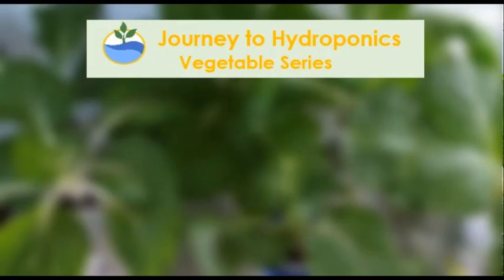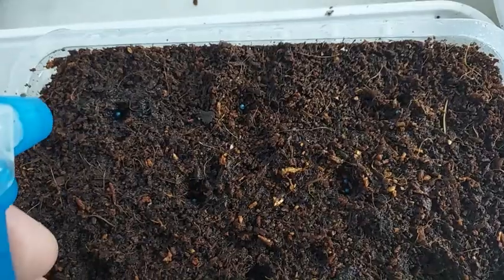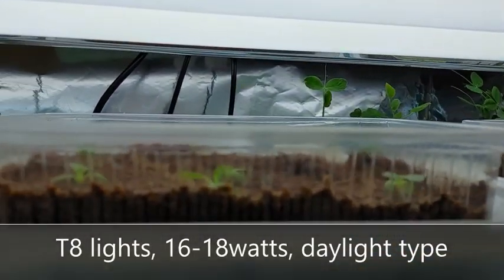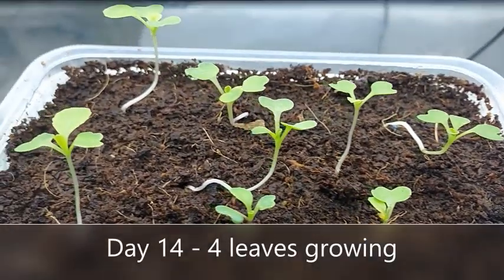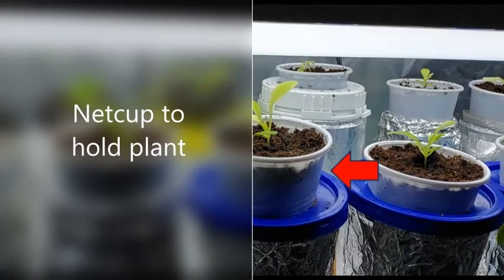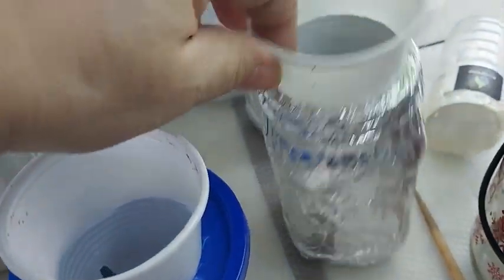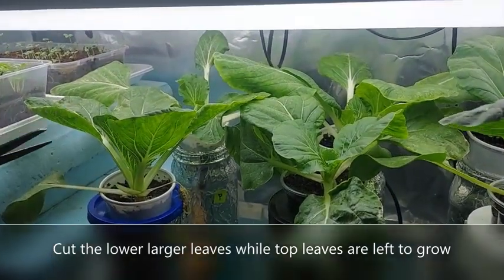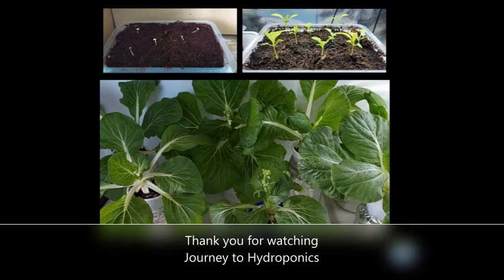Indoor Pechay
Welcome to Journey to Hydroponics!  In this vegetable series, we shall be growing Pechay, an easy to plant cruciferous vegetable grown from seeds.